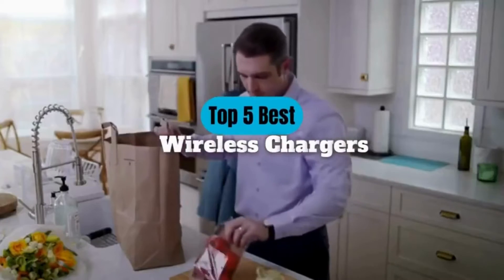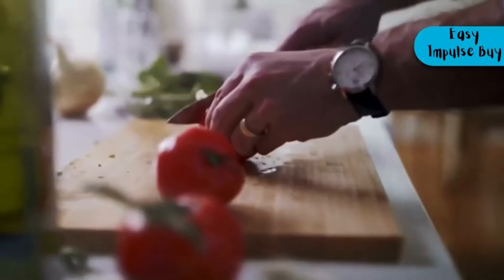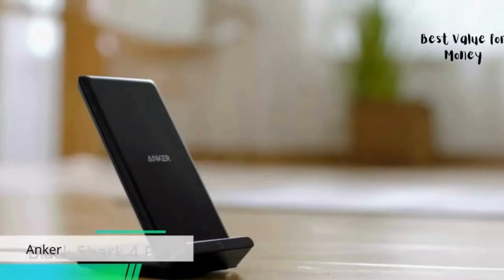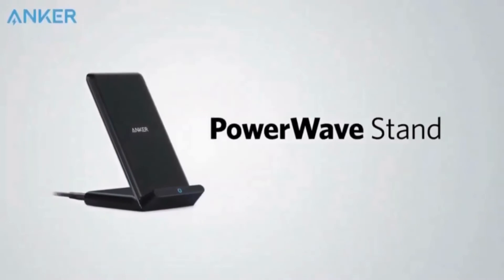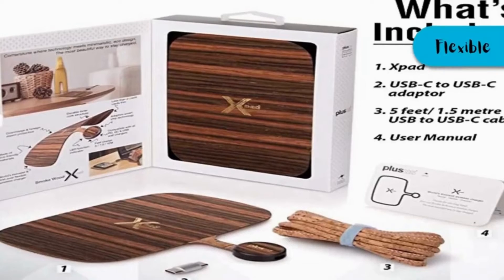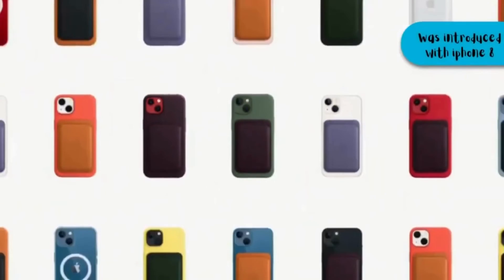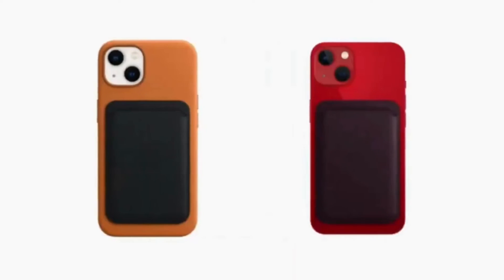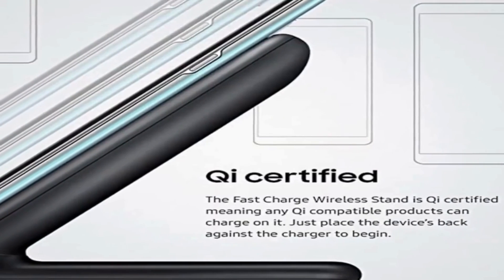The Best wireless chargers in 2022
All rights reserved to the copyright owners.Videos are photos belongs to particular brands, and our channel help brand to increase their sales and it's in there best benefits .If you  have copyright concerns please right to us on